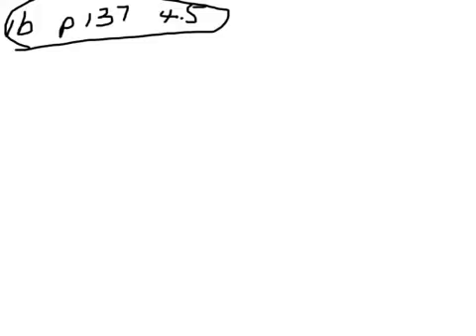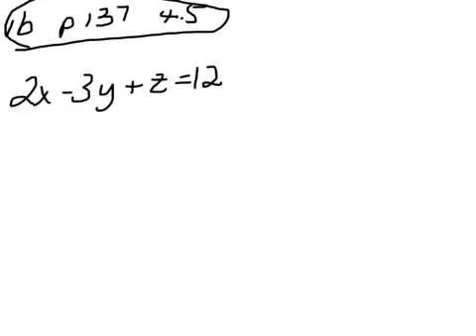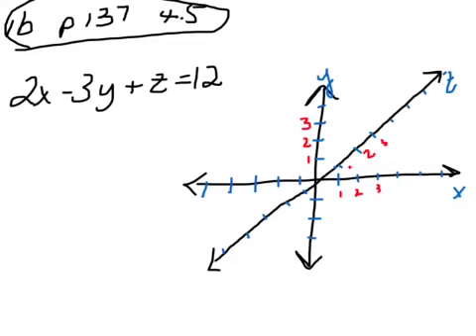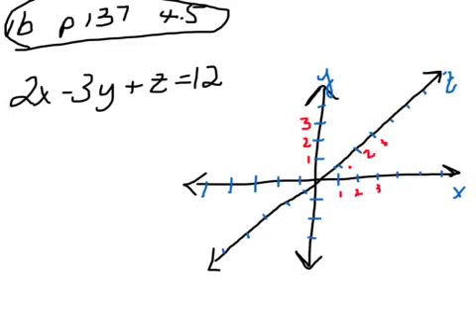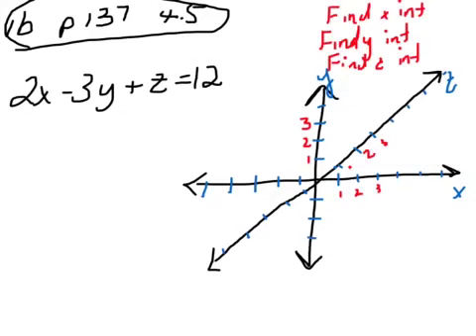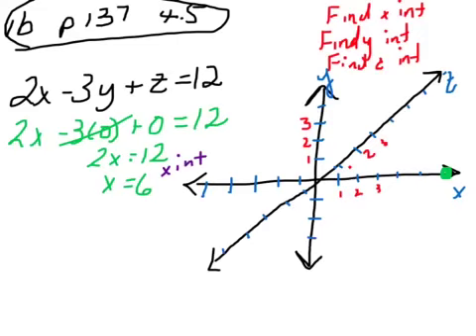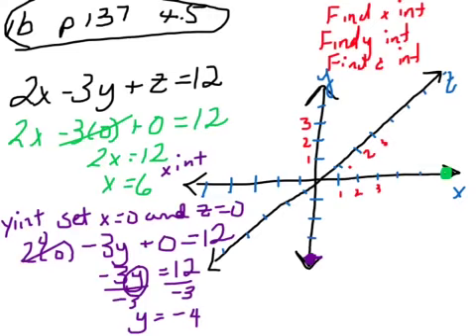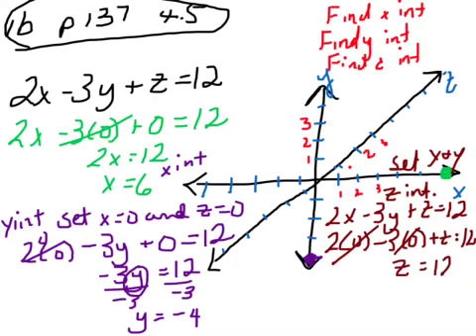Algebra 2 4.4 graphing a 3 D plane from equation.....try a few from 4.4 on your own and check!